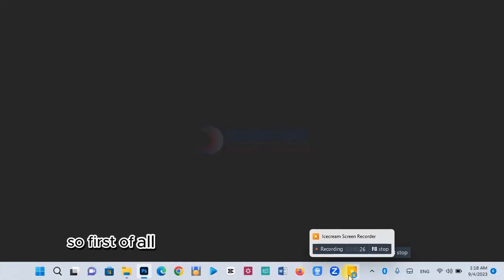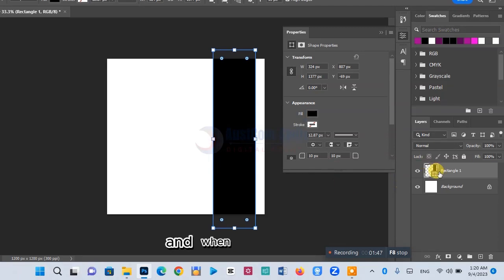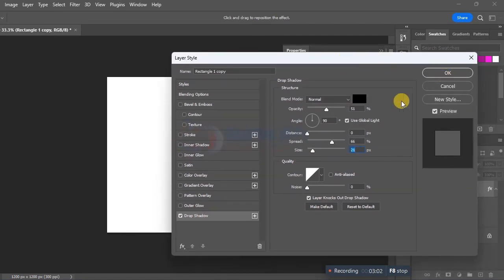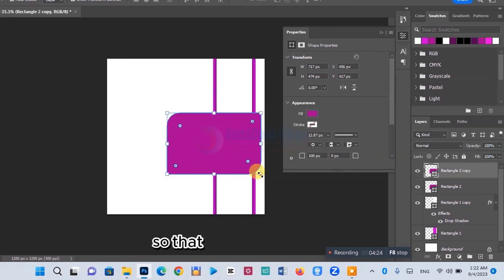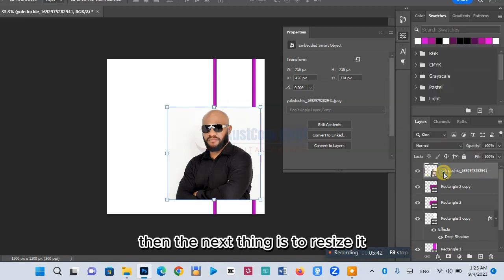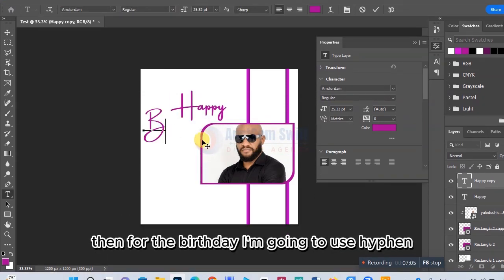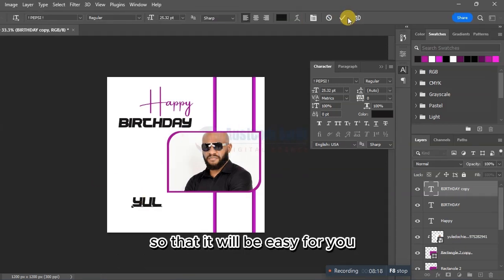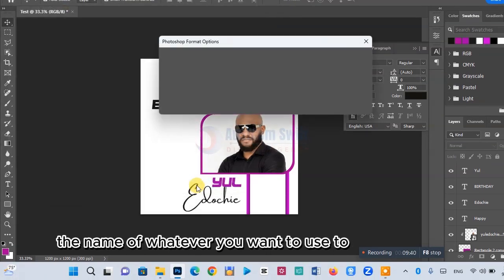Create Stunning Birthday Wishes Flyer in Photoshop | Easy Tutorial | AustCom Swift Edu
Welcome to AustCom Swift Edu! 🎂 In this comprehensive Photoshop tutorial, we'll guide you through the process of crafting a beautiful and heartfelt Birthday Wishes Flyer that will bring joy to your loved ones' special day. Whether it's for a friend, family member, or colleague, this video will equip you with the skills to create personalized and memorable birthday greetings.

🌟 Key Tutorial Highlights:

Setting up your Photoshop workspace for efficiency.
Selecting the perfect color palette and fonts for a warm and celebratory vibe.
Adding charming graphics, illustrations, and custom elements.
Crafting heartfelt birthday messages and wishes.
Exporting and sharing your flyer digitally

🎨 Get ready to explore your creative side and create birthday wishes that will touch hearts.

Let's make every birthday special with heartfelt and customized wishes! 🎉💌